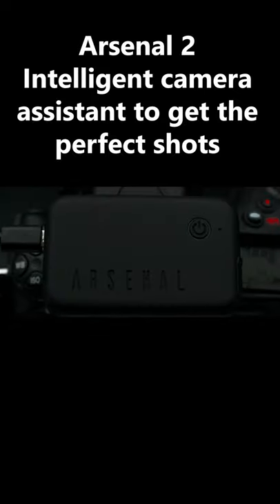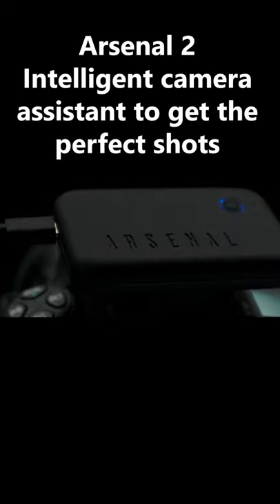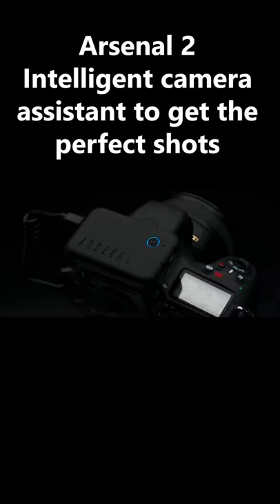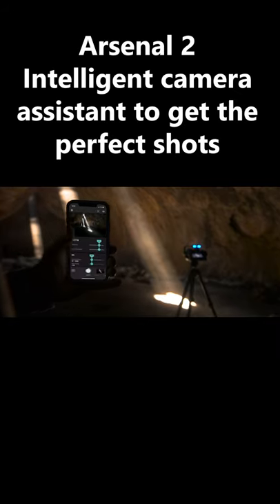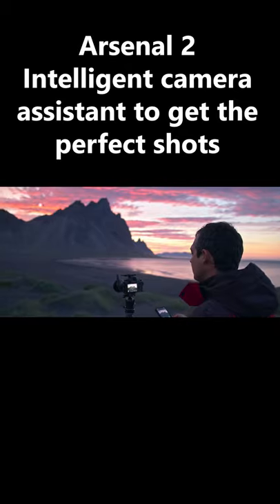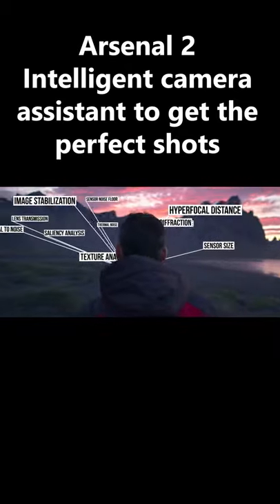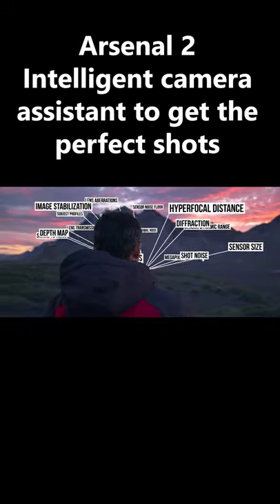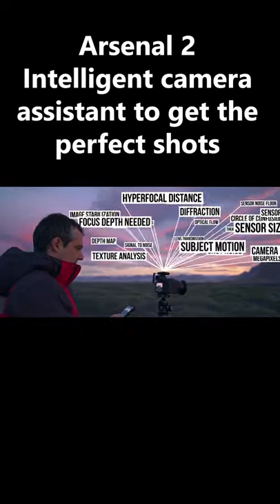Arsenal 2 Intelligent Camera Assistant To Get Great Shots